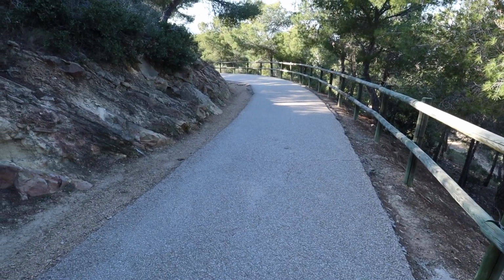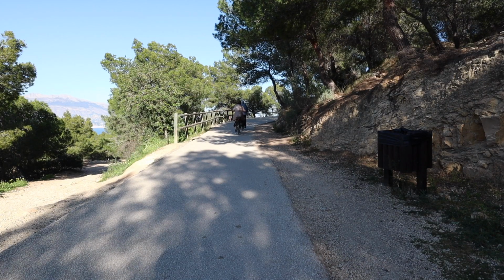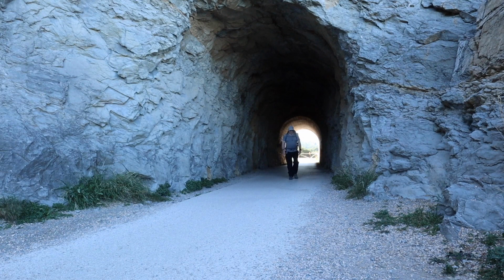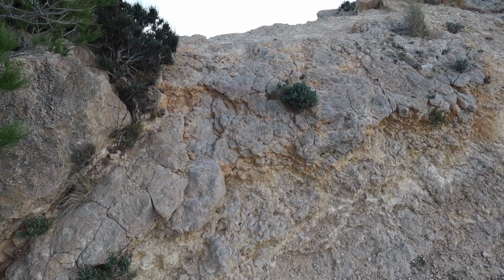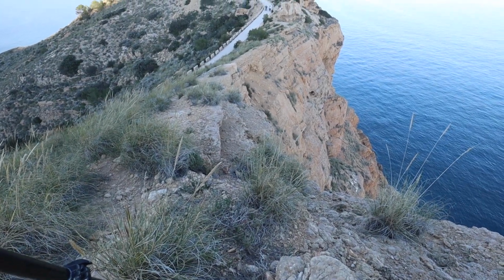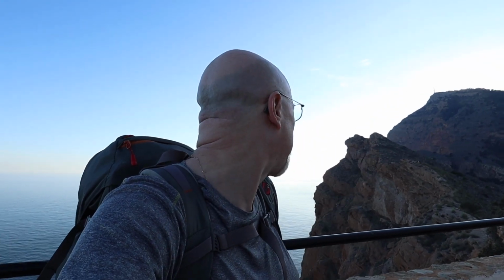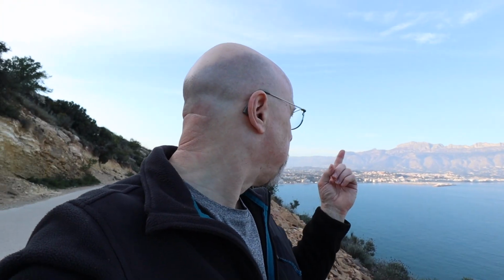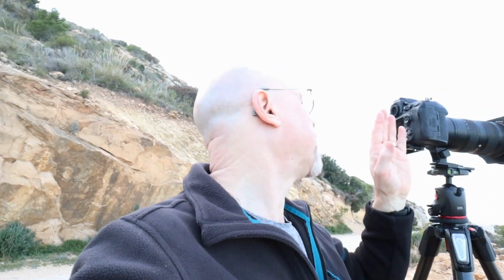Landscape Photography in Spain - Faro de l'Albir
Welcome to another video of landscape photography in Spain. In this video I'm heading out to Albir (or maybe it's l'Albir) to scout out a location that may offer the chance for some lighthouse photography. I'm also hoping to find some compositions to shoot later in the afternoon. There are some challenges to photographing lighthouses, especially when they are on tall hills like most of them are in this part of Spain and trying to get a good vantage point is key.

As is so often the case the plan doesn't come together in quite the way I thought, but it does come together to create some unexpected images that were very different to what I had planned.